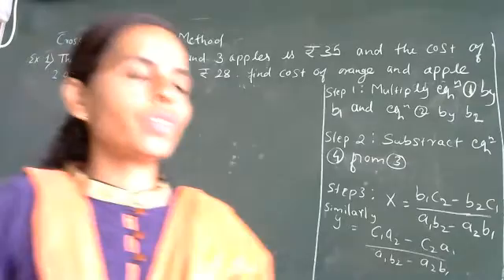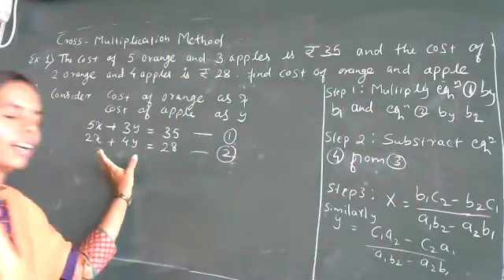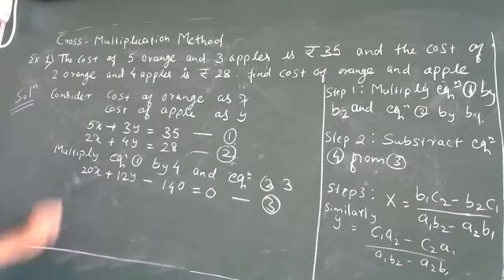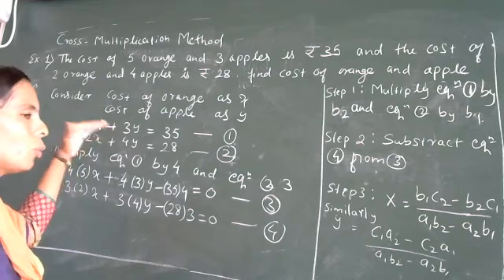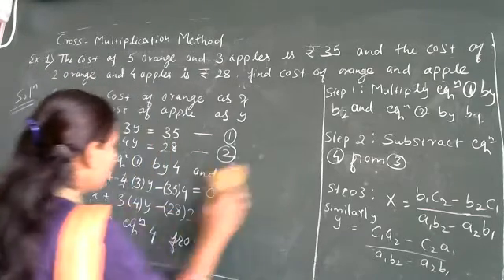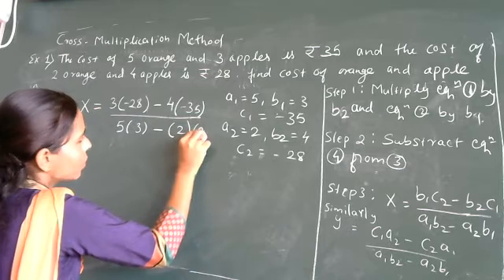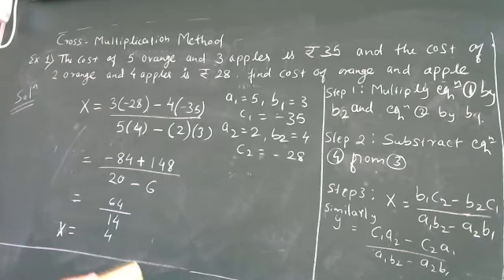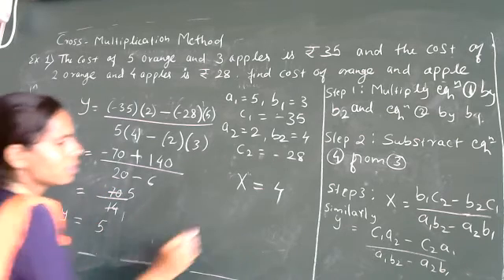cross mltiplication method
Pair of Linear equations in two variables : cross-multiplicationmethod